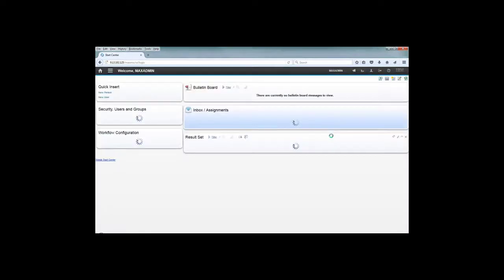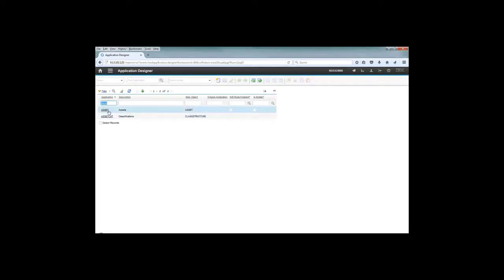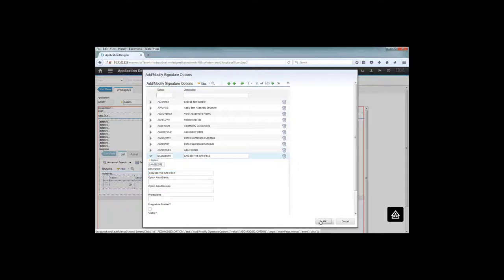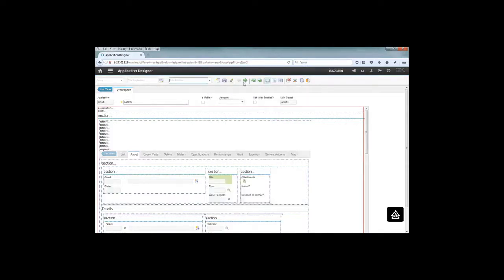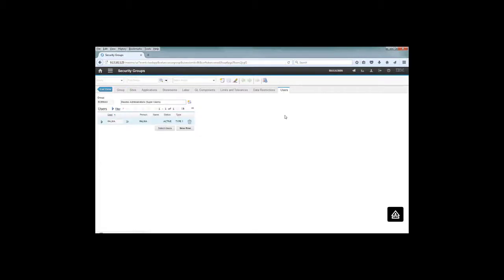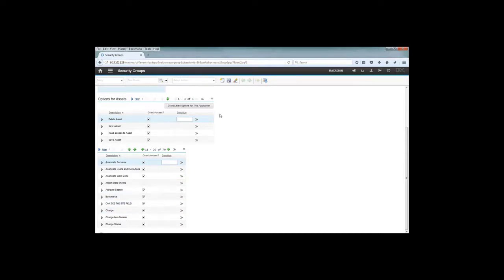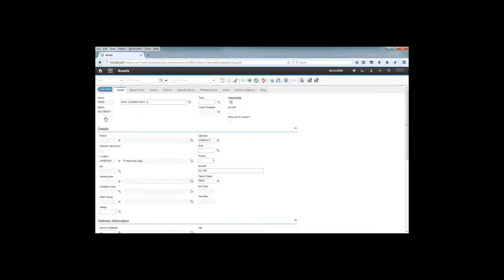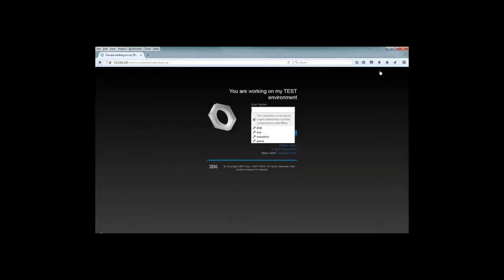Maximo - Control field visibility using Signature Options pub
Set up control field visibility using signature options    by Roberto Palma